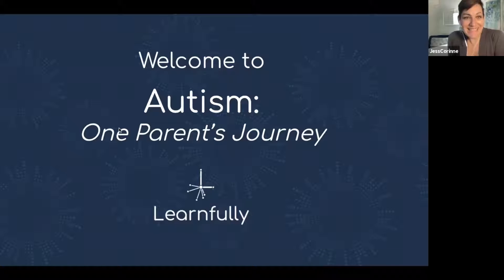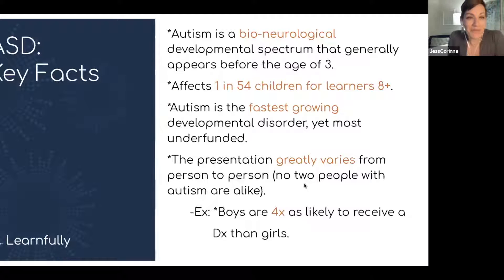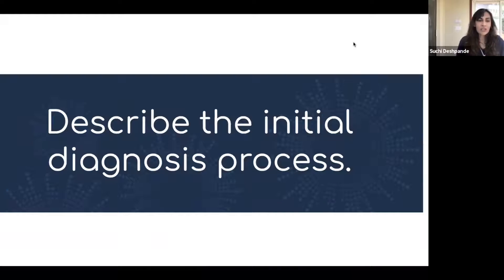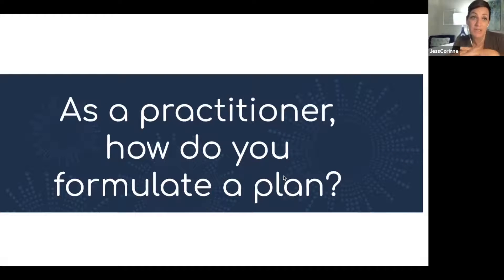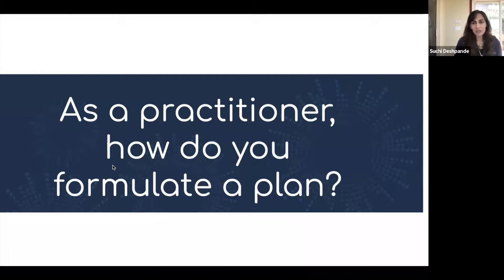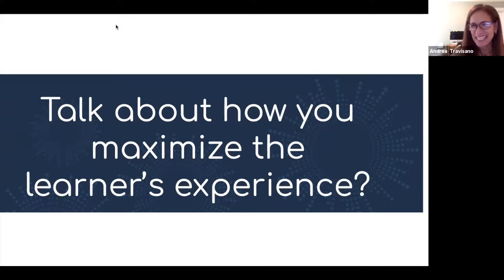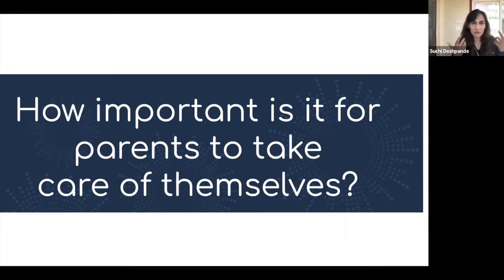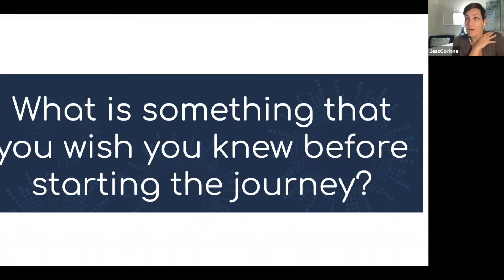Autism One Parent’s Journey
An Autism diagnosis can be overwhelming, here’s one mom’s journey to understanding her son’s unique needs and finding his path to potential.